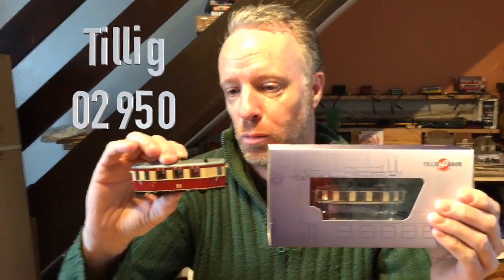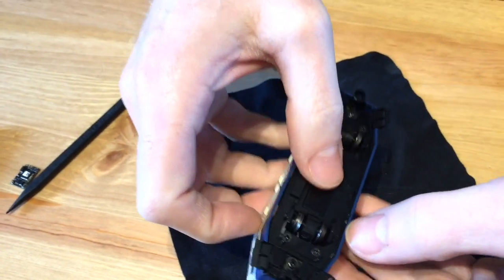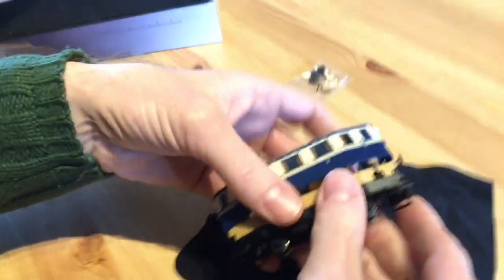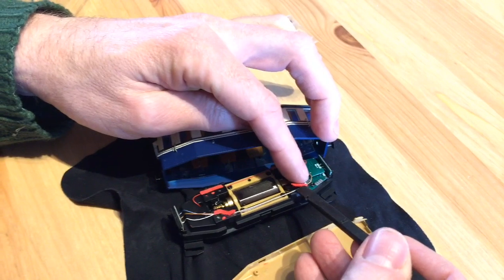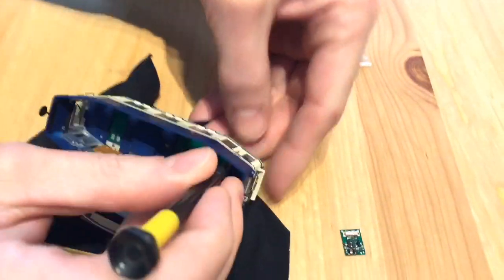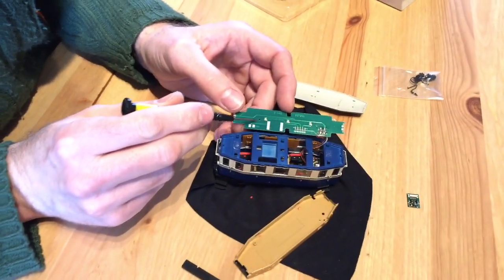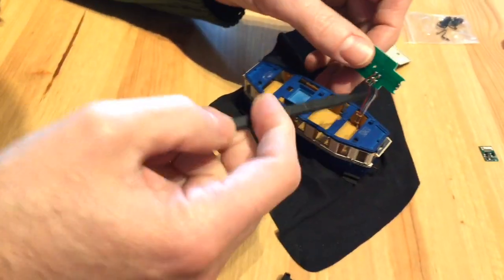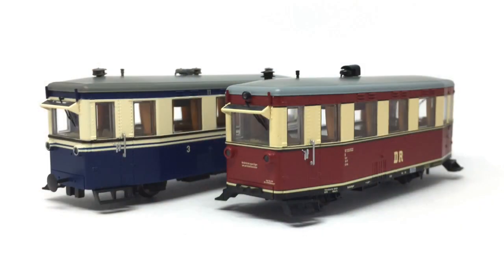Tillig T1 02950 & 02951 - Unboxing, how to open and installing decoder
The missing manual of the Tillig T1. In this video you see exactly how to open the model, how to get to the Next18 decoder slot and how to close it neatly without cables showing through the windows by removing the roof without damage.

In this video, a Train-O-Matic Next18 decoder is being installed.

Video on how to (practically invisible) install sound will follow soon.